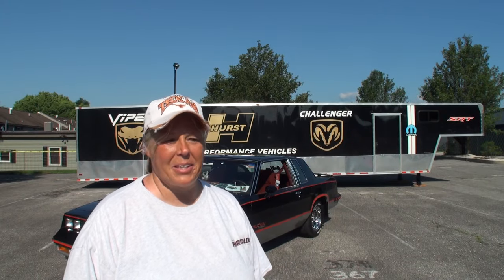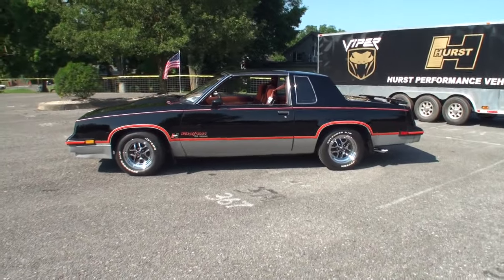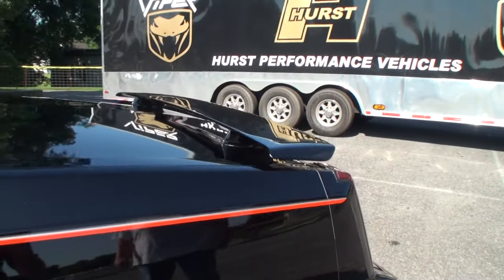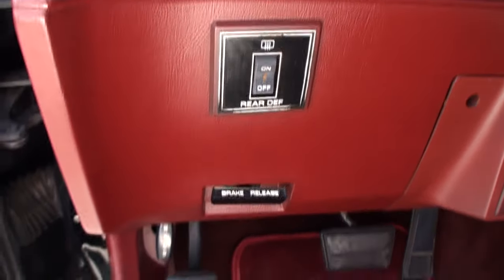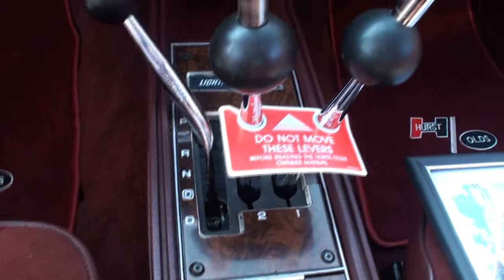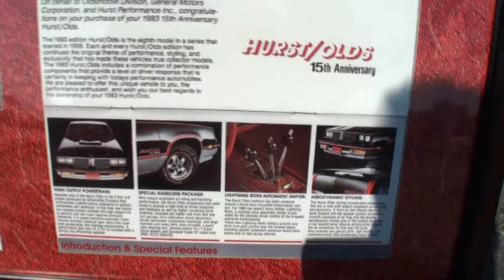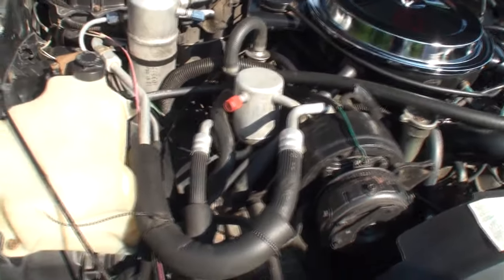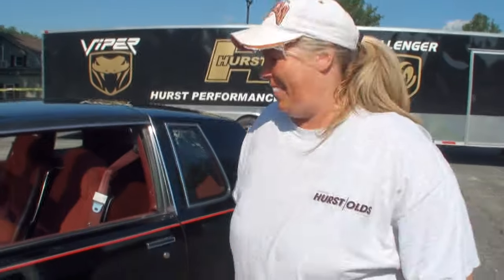1983 Olds Cutlass Hurst/Olds 15th Anniversary # 466 & Engine Sound - My Car Story with Lou Costabile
We're looking at a 1983 Oldsmobile Cutlass Supreme Hurst/Olds 15th Anniversary Edition in Black and Silver Paint.  The car has a 307 CI V8 with four barrel carburetor and the special feature on this car is the transmission with the three sticks “Lightning Rods Shifter”.

The car's Owner is Sharon Kistler.  Sharon’s had this car since 1998.  Sharon shares when she saw this car she fell in love with it.